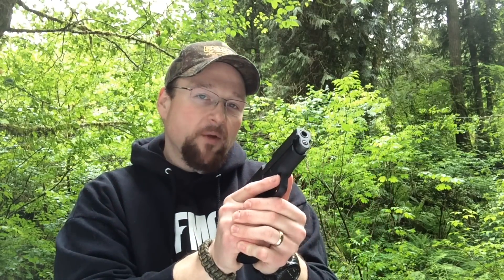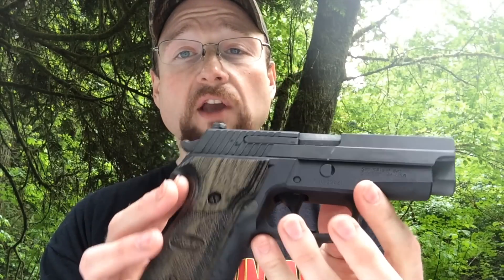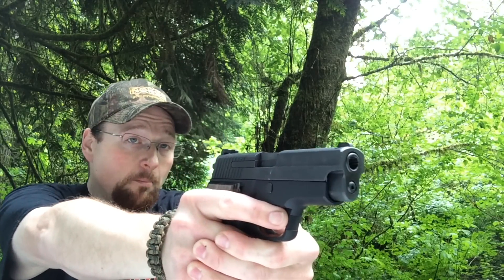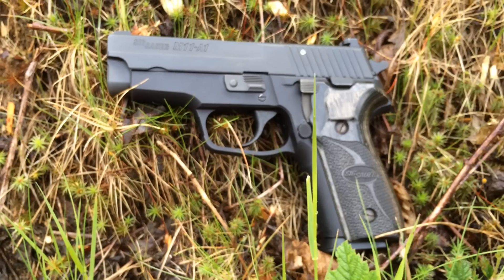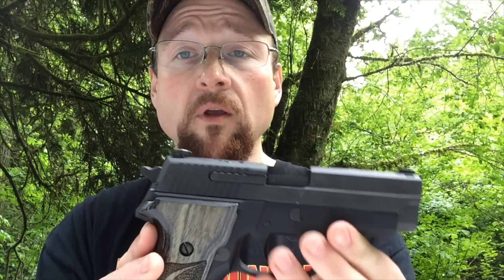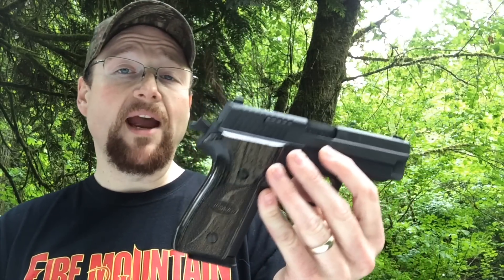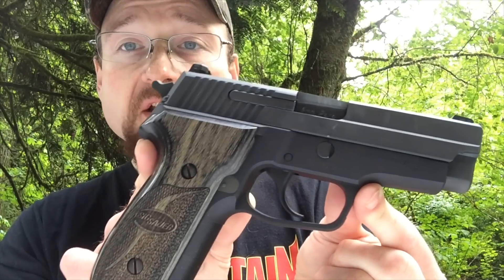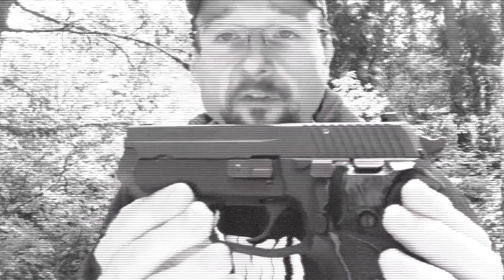Sig Sauer M11-A1 First Review and Demonstration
Bob heads out to the Lone Oak Rifle and Pistol Club in Longview, Wa to get some trigger time behind the Sig Sauer M11-A1. Although not identical to the one issued to the military, this is a very close representation with some refinements not seen on the original M11.

TRUSTED BY ELITE MILITARY PERSONNEL. UPGRADED FOR YOU.

PISTOL, COMPACT, 9MM, M11 Issued to US Naval Aviation and key units in every branch of the Armed Services, the M11 is proud to serve. Upgraded with a stainless steel slide, a Short Reset Trigger and three 15 round flush fit magazines, the M11-A1 variant features the same phosphate coated internals, SIGLITE® night sights and MIL-STD UID label of the standard-issue M11.

FEATURES:
 Item Number M11-A1
Caliber 9mm
Action Type DA/SA
Trigger Pull DA 10.0 lbs
Trigger Pull SA 4.4 lbs
Sight Radius 5.7 in
Weight w/Mag 32.0 oz
Mag Capacity 15 Rounds
Sights SIGLITE® Night Sights
Grips Black Polymer Factory Grips
Frame Finish Black Hard Anodized
Slide Finish Nitron®
Accessory Rail No
Options: Corrosion Resistant Internal Parts, Short Reset Trigger, MIL-STD UID Label, SIG Graphic Logo Engraving, 15 Round Double Stack Magazine
MSRP $1,149.00